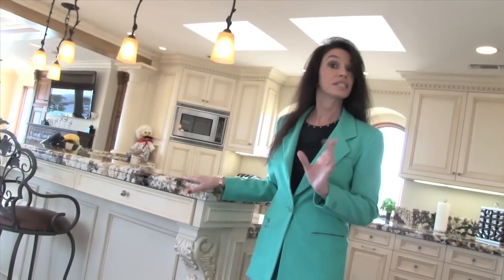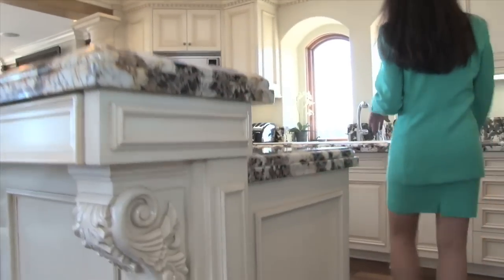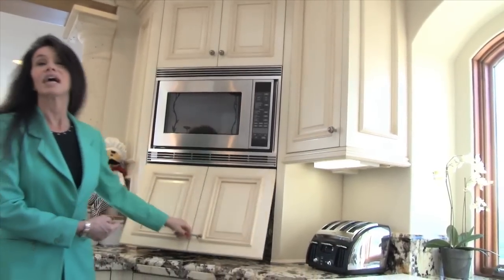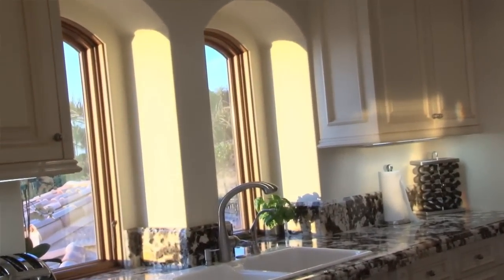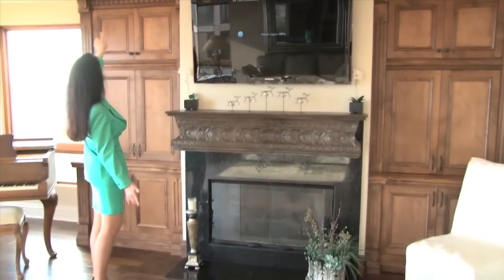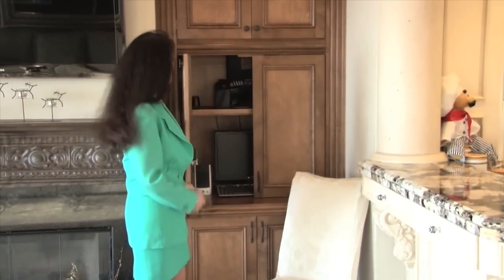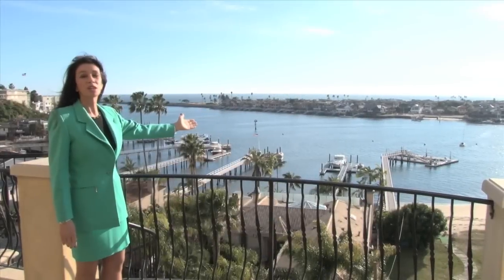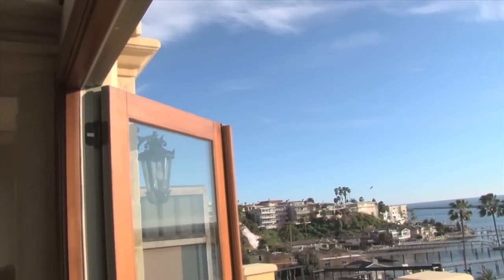Ocean View Home tour part one main entrance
Part One of a two part video tour. "Ocean View Home"
(View part 2: Search You Tube "ocean view home part 2")
This segment is of the first level living and kitchen area.
This stunning property is offered by Rogers Realty, Corona Del Mar, CA.
4 bedroom 31/2 bath luxury residence.
Video tour art created by: Reflections video productions.com